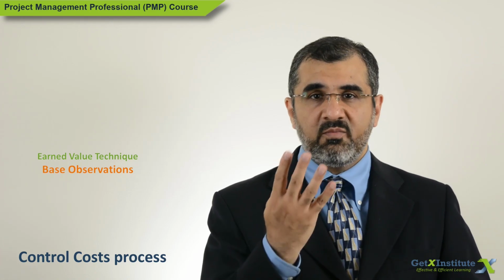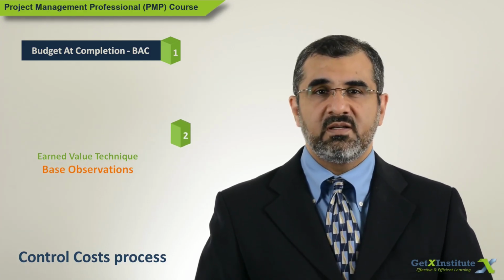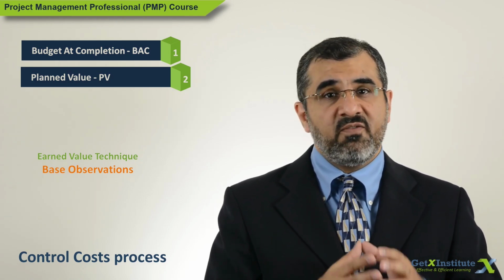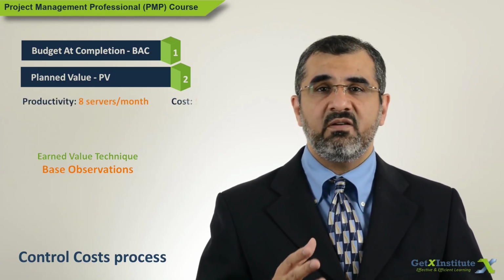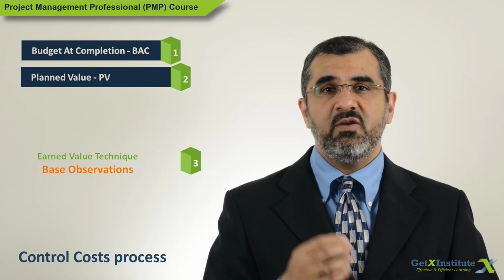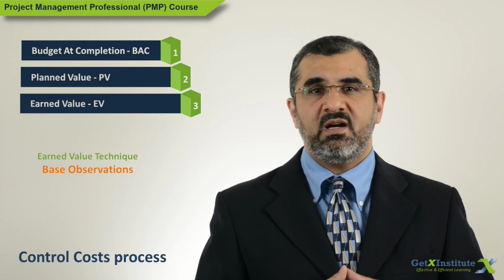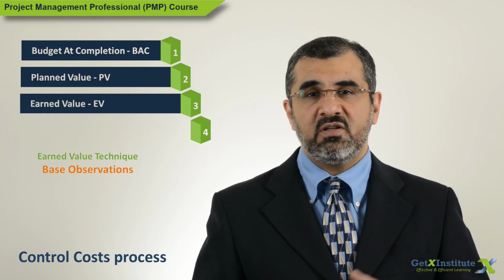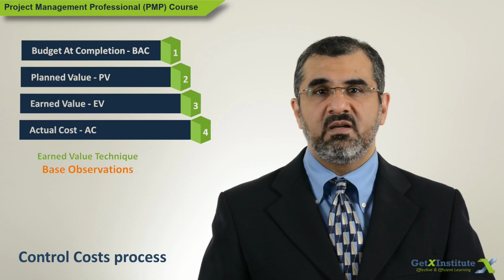Controlling Costs: The Process of Keeping Project Costs in Check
The Control Costs process is vital for monitoring and maintaining the approved Cost Baseline once project execution begins. This involves continuously tracking actual costs against the time-phased baseline and managing cost variances that exceed pre-defined control thresholds, often requiring a change request to update the baseline. A key technique used in this process is Earned Value Management (EVM), which uses four fundamental metrics for performance measurement: Budget at Completion (BAC) (the total budget), Planned Value (PV) (the budget expected to be spent by a status date), Earned Value (EV) (the approved budget for the work actually completed), and Actual Cost (AC) (the money recorded as spent).
_10/13 lesson: Control Costs (Cost Management) PMP course_

*1) PMP course videos only*

*2) PMP practice tests only*

*3) Full PMP self-paced course*

*4) Live PMP training*
- 2 days (8-hours per day) online instructor-led sessions
- 100 practice questions review and discussion for deeper understanding